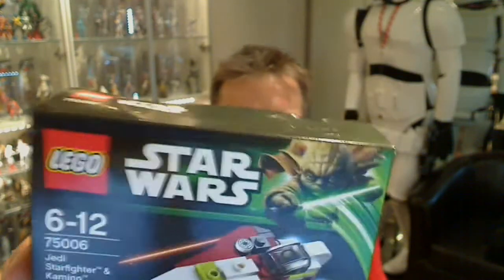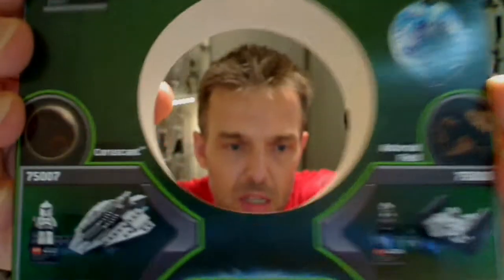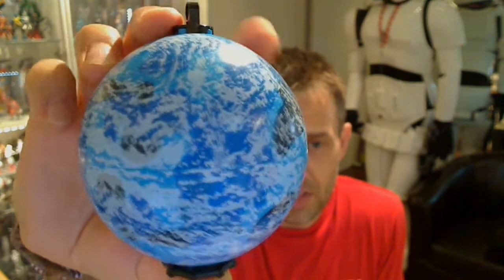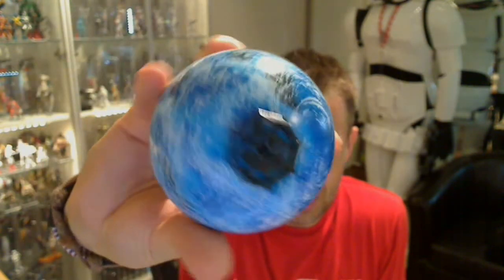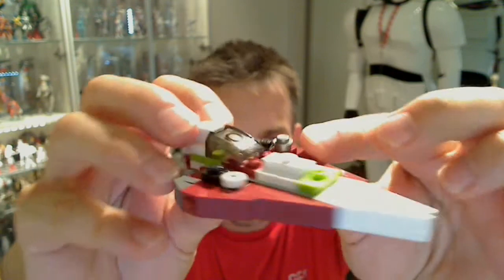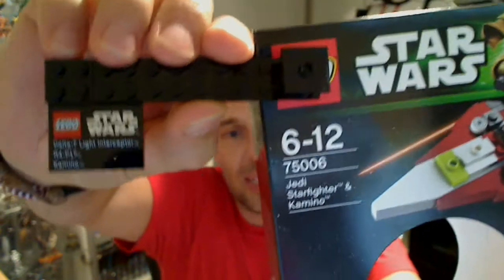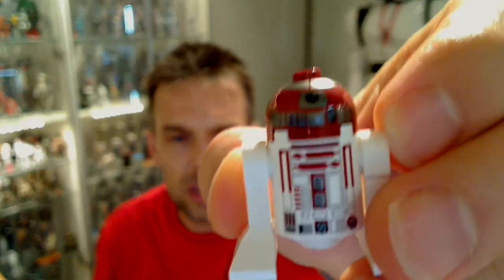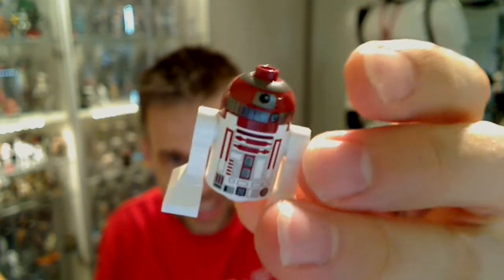LEGO Star Wars 75006 Planet Series 3 Jedi Starfigher & Kamino HD Set Review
For Reviews On Marvel, GI JOE & more!

Discover the secrets of Kamino™ in the Jedi Starfighter™!

The ocean planet of Kamino™ is a hostile, uninviting world filled with sprawling oceans and violent storms. Travel with Jedi Master Obi-Wan Kenobi to Kamino in a scene from Star Wars™: Episode II Attack of the Clones™! Speed in on his Jedi Starfighter™ mini-model and uncover the creation of the secret Republic Clone army! Set includes a hangable Kamino planet, a Jedi Starfighter mini-model, R4-P17 astromech droid and a display stand with name plaque.

• Features Kamino™ hangable planet, Obi-Wan Kenobi Jedi Starfighter™ mini-model and R4-P17 astromech droid
• Display stand with plaque also included
• Hang the LEGO® Star Wars™ galaxy from your ceiling with collectible planets!
• Kamino diameter measures over 3" (8cm)
• Jedi Starfighter measures over 0.5" (2cm) high, 2" (6cm) long and 3" (10cm) wide
• Collect the other Series 2 sets: 75007 Republic Assault Ship™ & Coruscant™, 75008 TIE Bomber™ & Planet Asteroid Field, 75009 Snowspeeder™ & Hoth™, 75010 B-Wing Starfighter™ & Endor™ and 75011 Tantive IV™ & Alderaan™